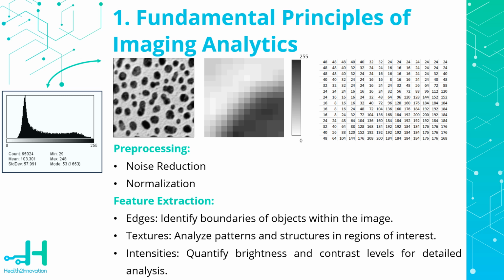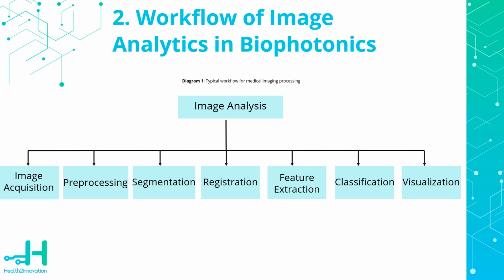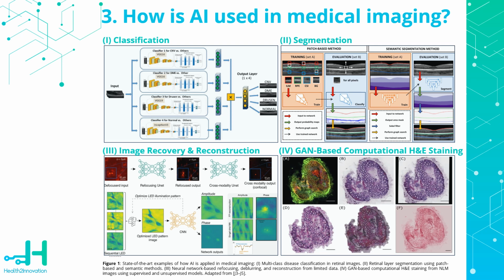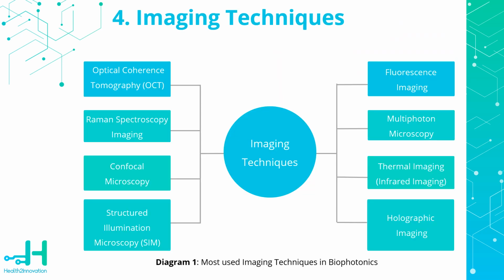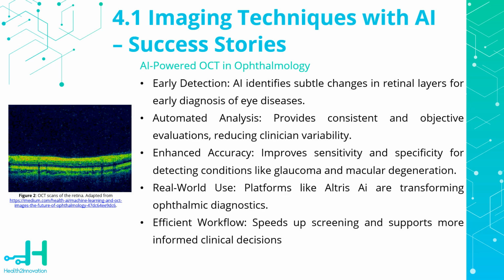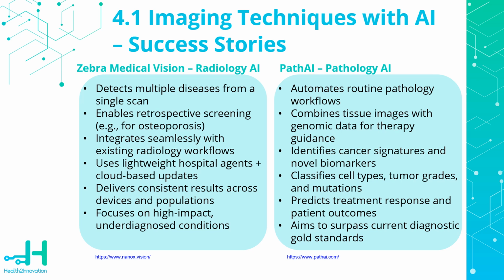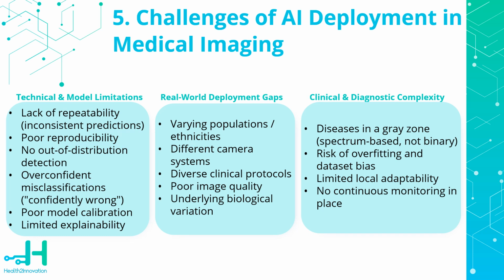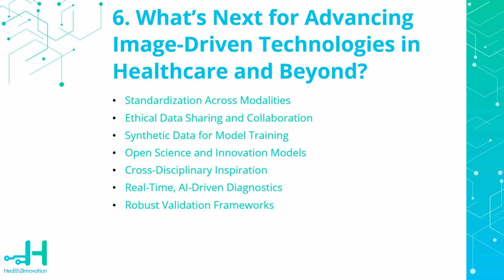Image Analytics - Health2Innovation Module 8 Topic 4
Dive into AI-powered image analytics in biophotonics—from imaging workflows and cutting-edge techniques to the future of medical imaging innovation.